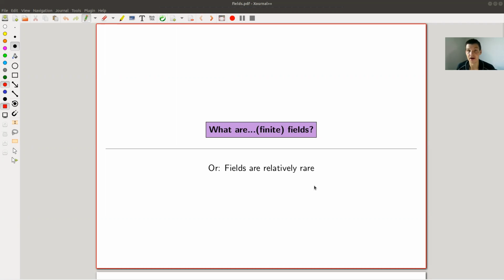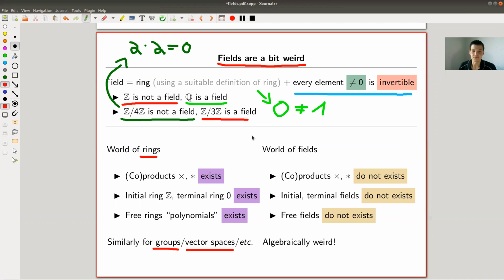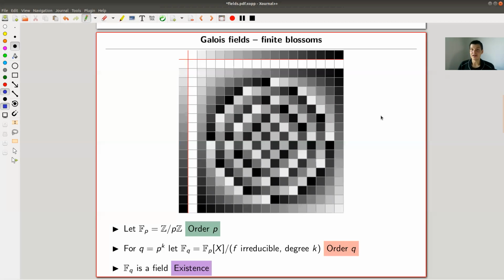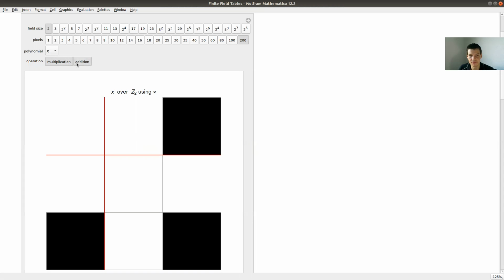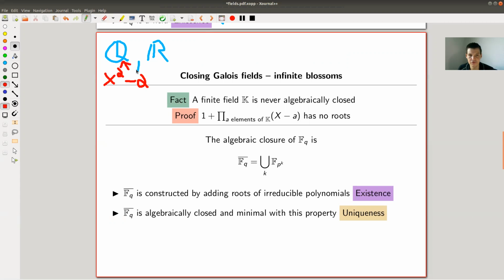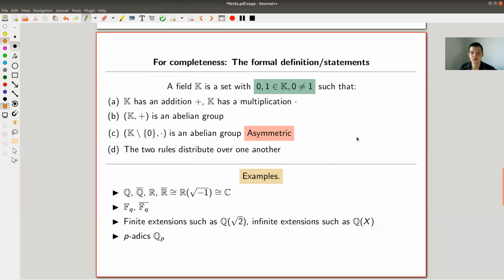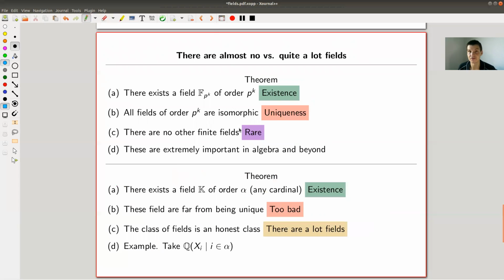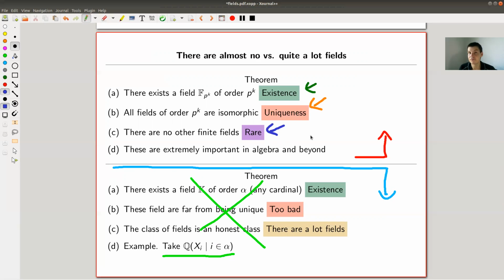What are...(finite) fields?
Goal.
Explaining basic concepts of (a classical course in) algebra in an intuitive way.

This time.
What are...(finite) fields? Or: Fields are relatively rare.

Slides.

Material used.

Category of rings versus fields.

Algebraic closure.

p-adics.

A lot of fields.

Mathematica.